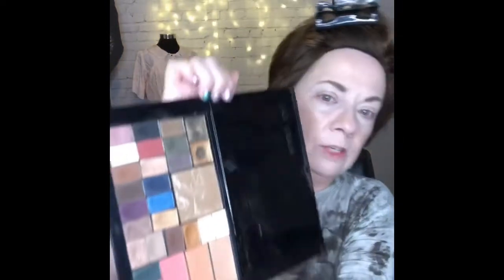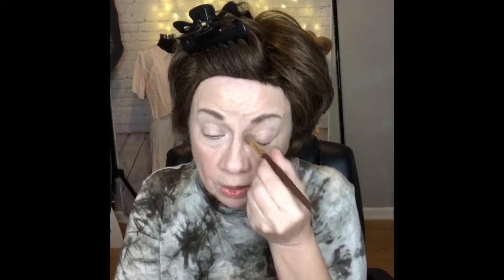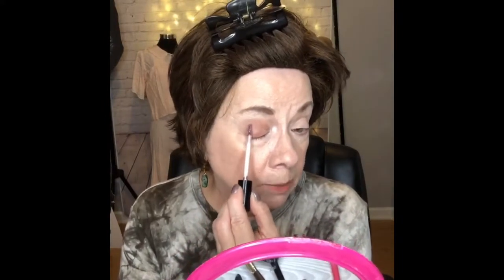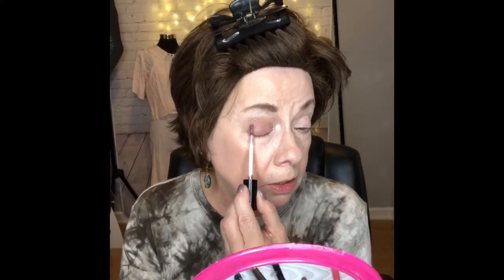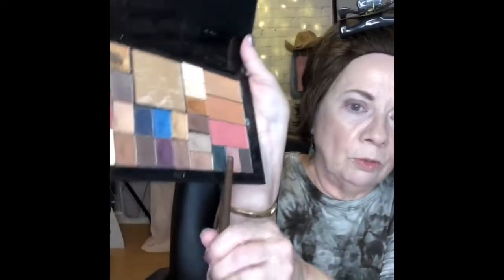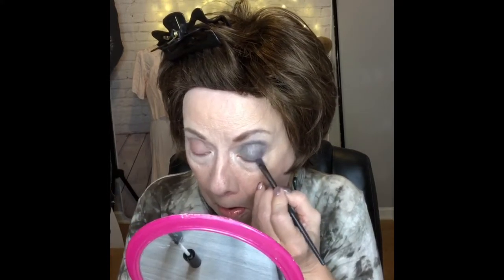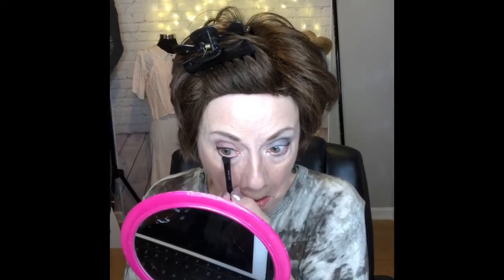One Face, Two Looks Using Mary Kay Fall 2021 Makeup!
Link to Elaine’s Amazon Store:

Link to Elaine’s Book:

Lord, Am I Going Crazy?: A Thirty-Day Devotional for Women Over 40